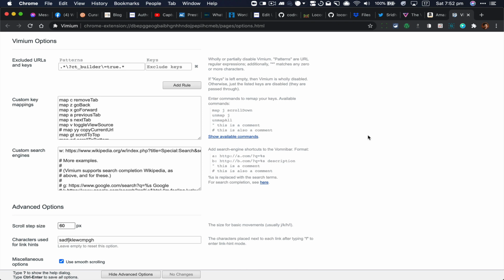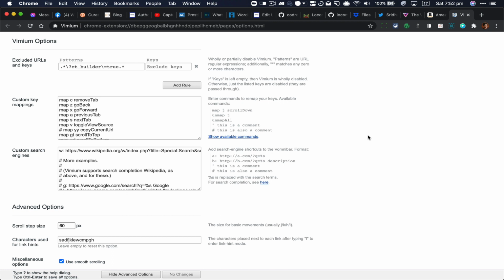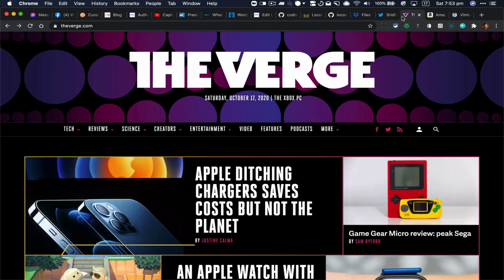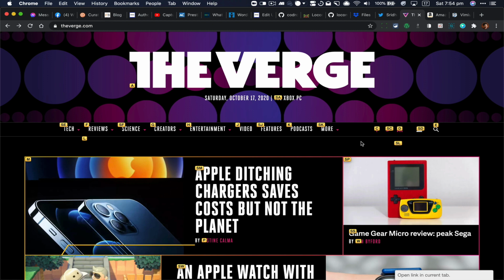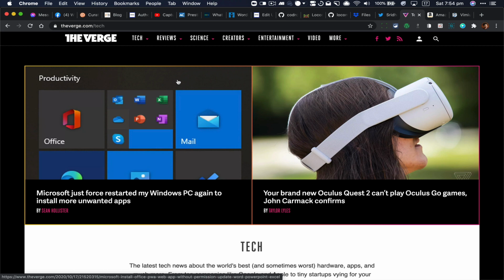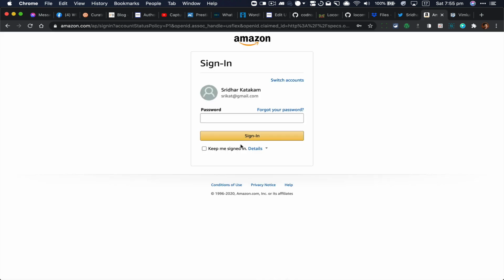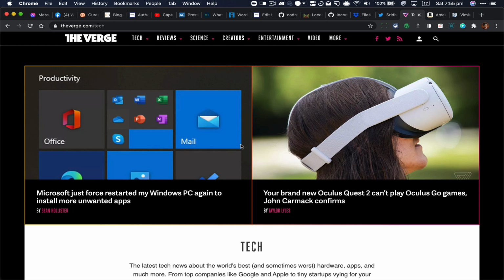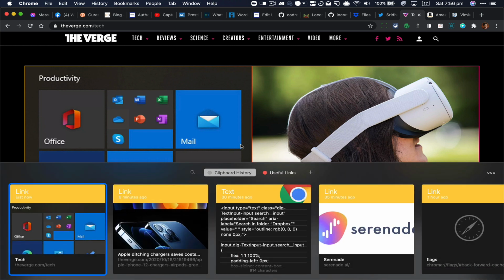How to navigate faster in Chrome using Vimium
These are my custom key mappings:

map c removeTab
map z goBack
map x goForward
map a previousTab
map s nextTab
map v toggleViewSource
# map yy copyCurrentUrl
map gt scrollToTop
map gd scrollToBottom
map gb scrollToBottom
map p scrollPageDown